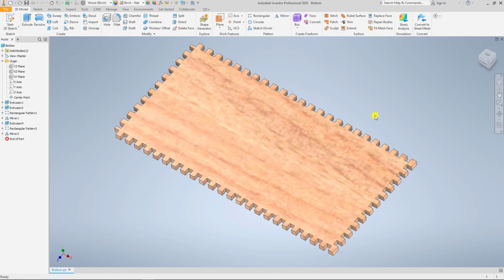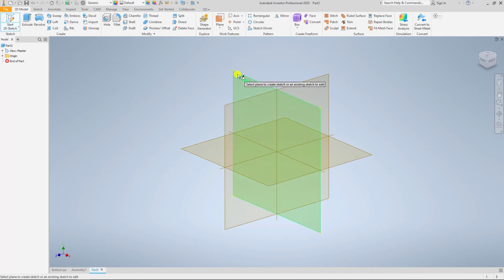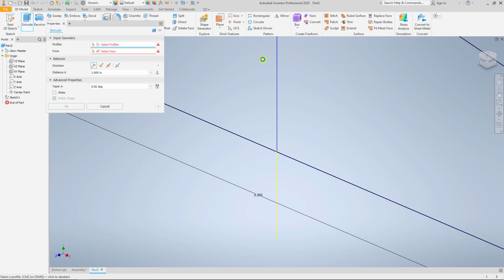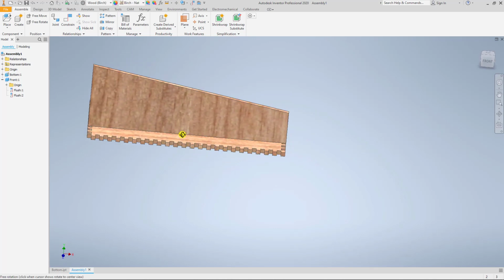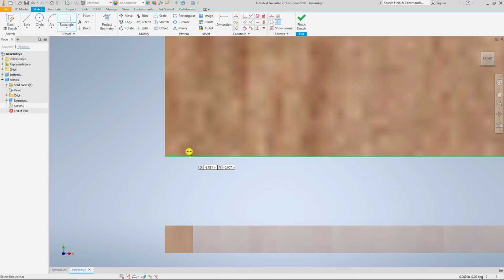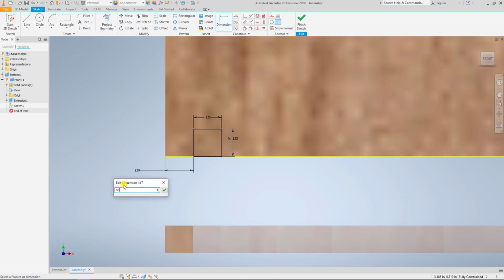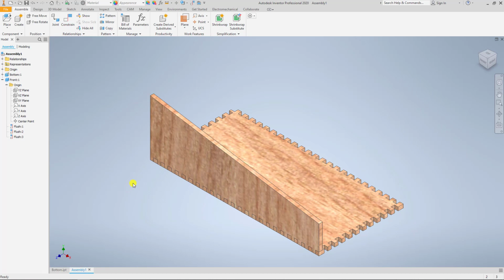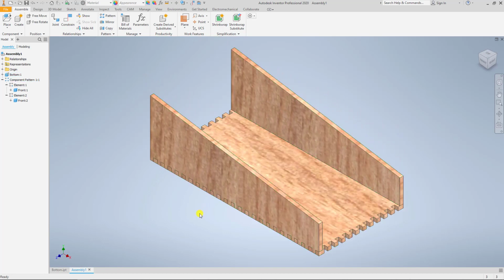16 3 Ramp Car Project Front and Back